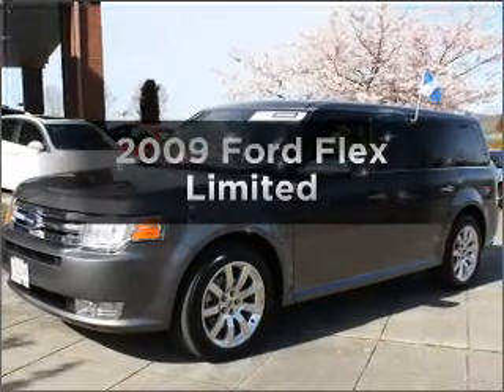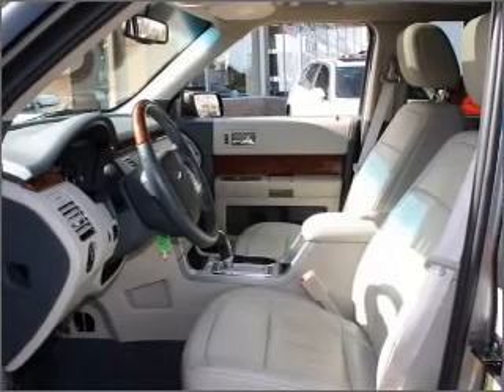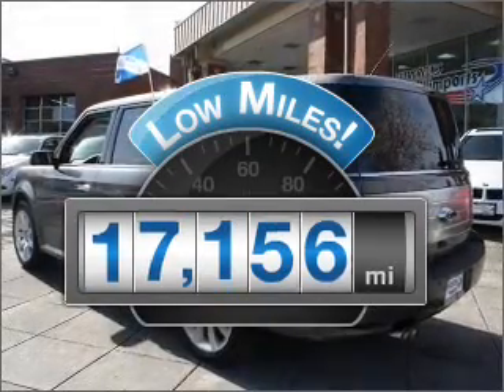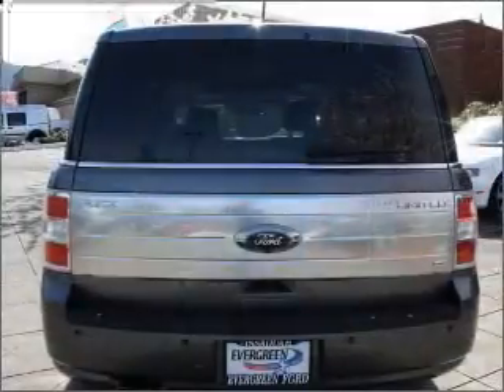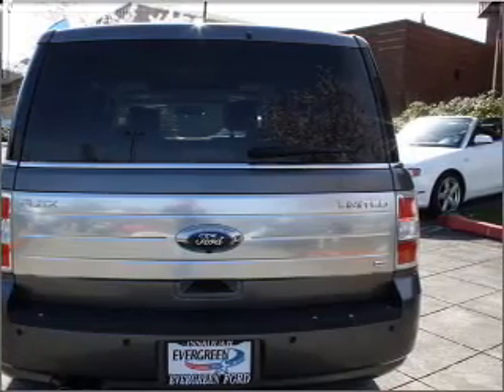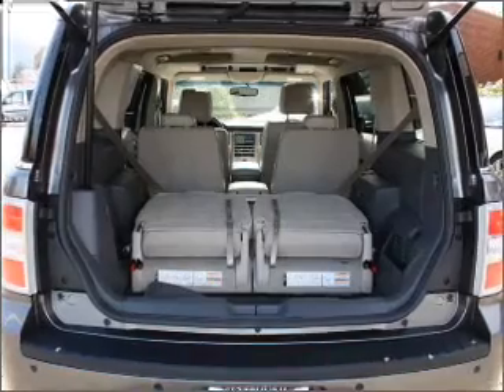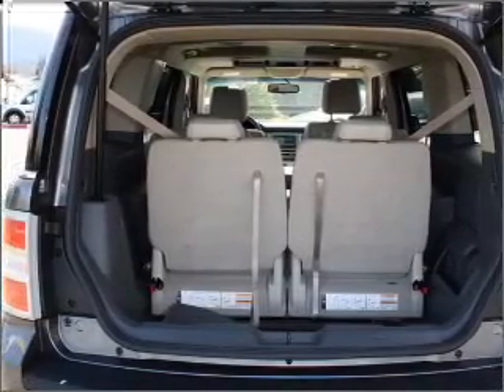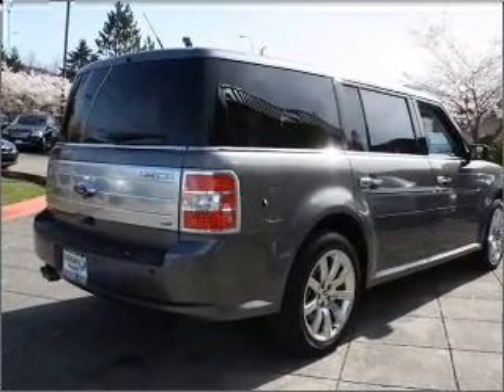2009 Ford Flex - Issaquah WA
Year: 2009
Make: Ford
Model: Flex
Trim: Limited
Engine: 3.5 liter 6 cylinder 24 valve
Transmission: 6-Speed Automatic
Color: Gray
Mileage: 17156
Address:
1500 18th Avenue South